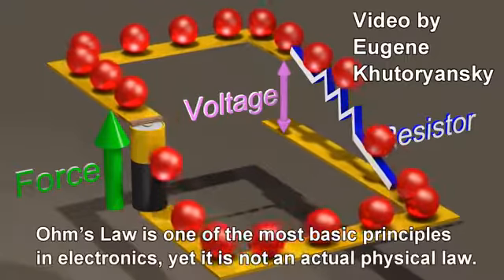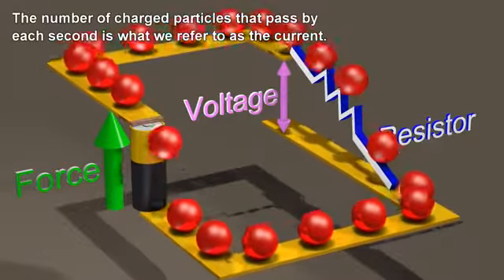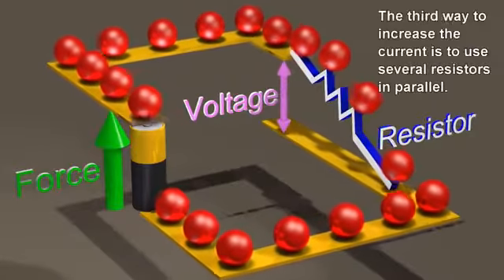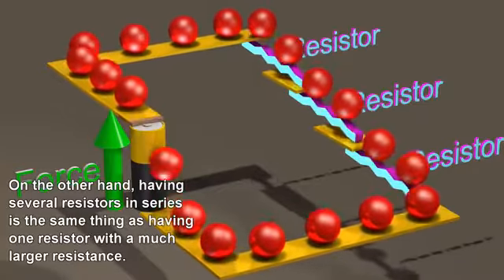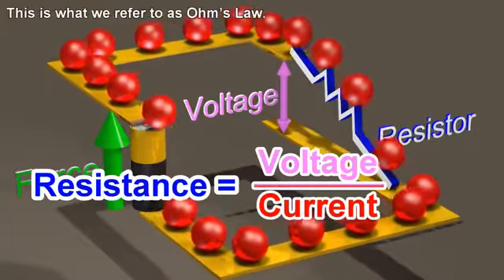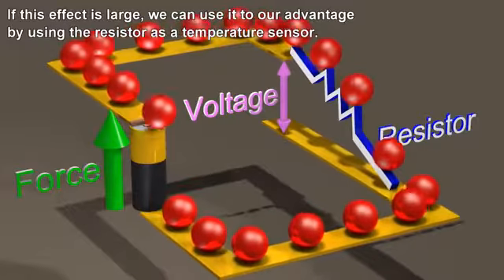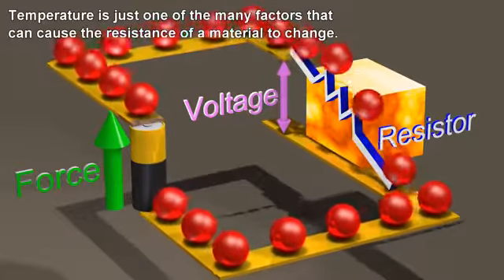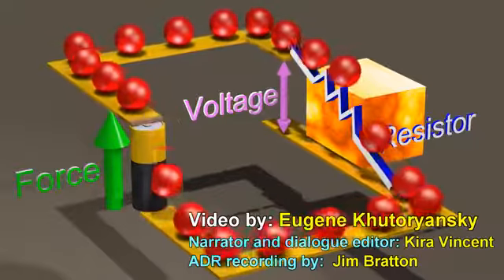OHMs law!!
Physics part2 ch13!